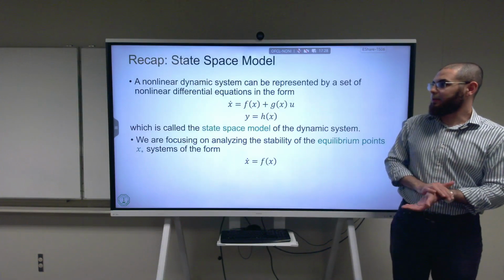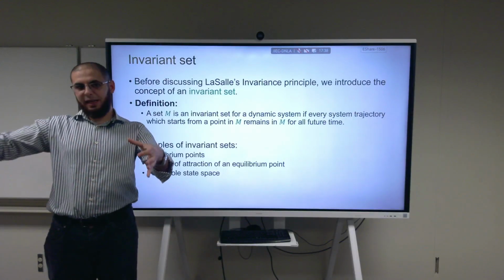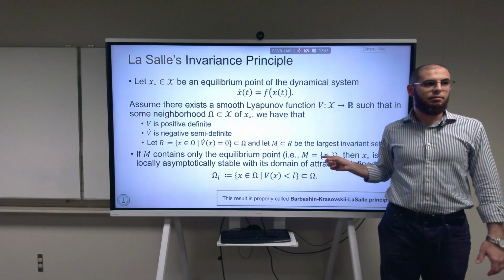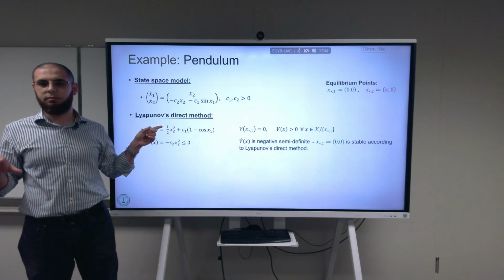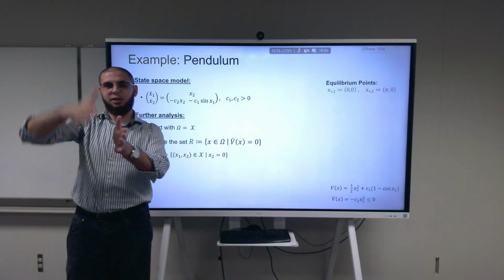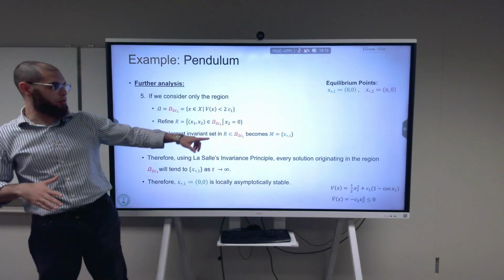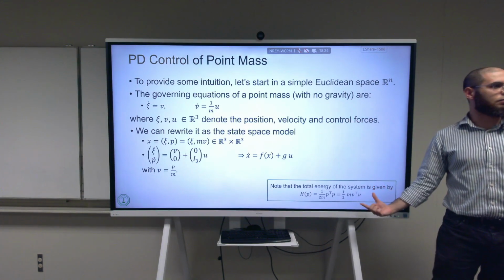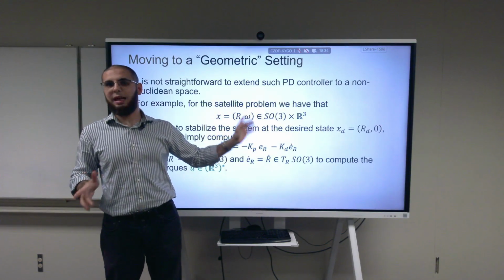252 - SCE 594 - Lecture 20: La Salle's Invariance Principle & PD Control on R3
Topics covered in this lecture:
- La Salle's Invariance Principle
- Review: PD control on R3